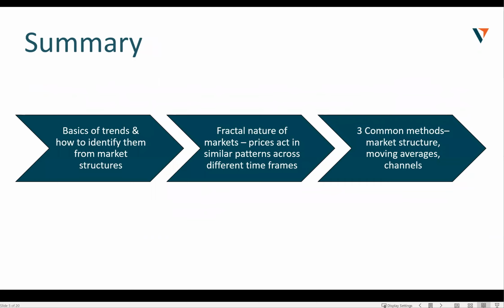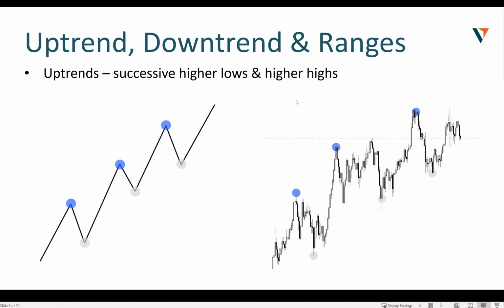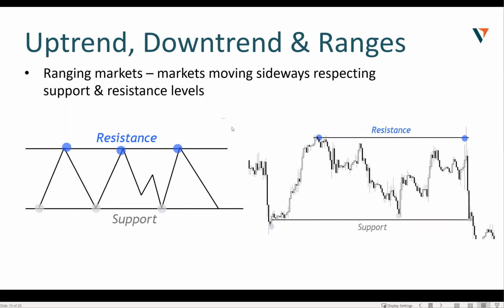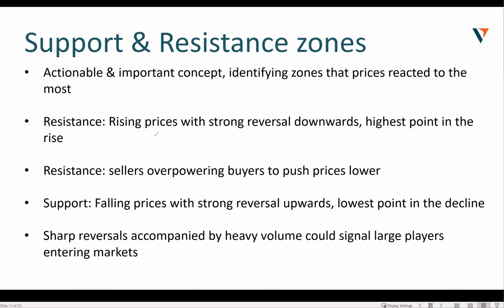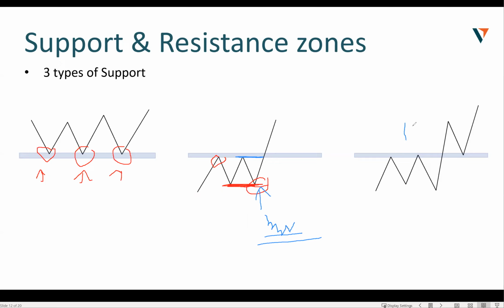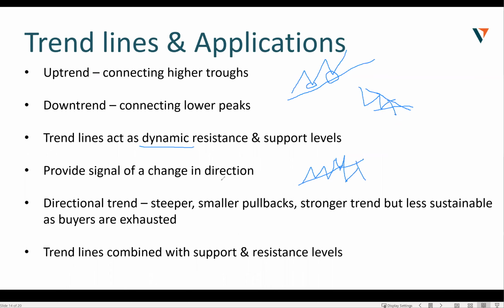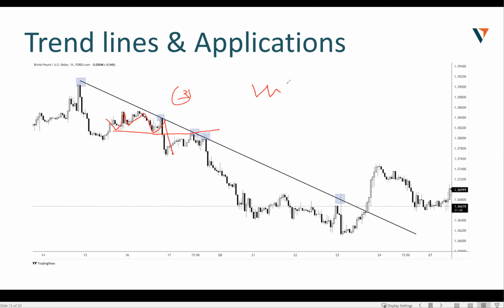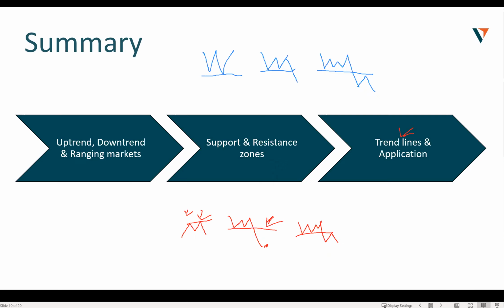Webinar | 10 Nov 2022 Beginner's Trading Series: Understanding trends in Technical Analysis pt.2